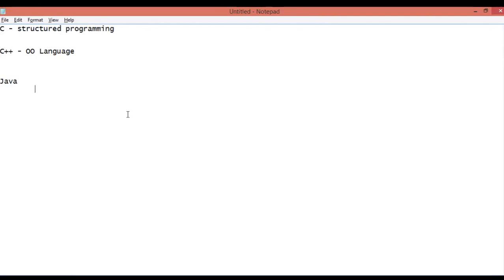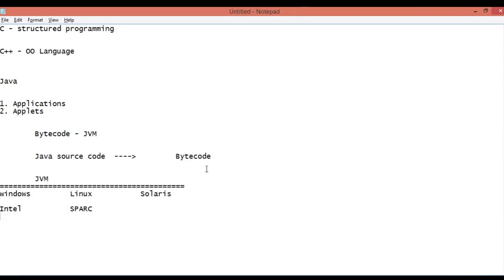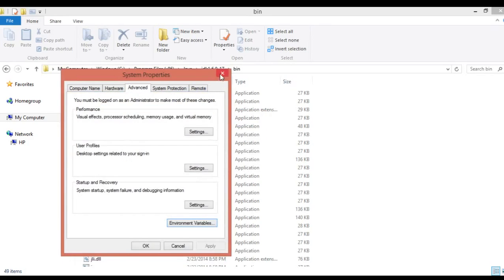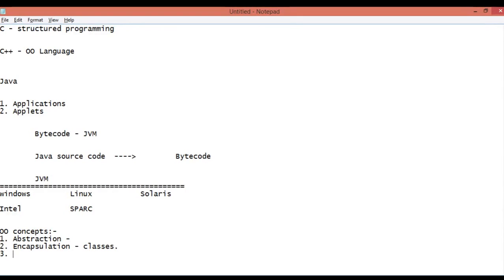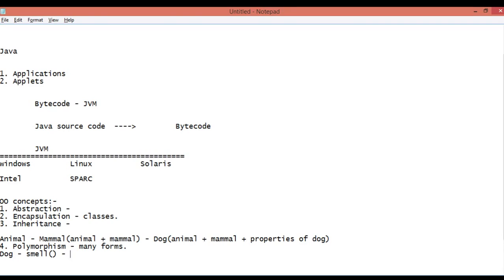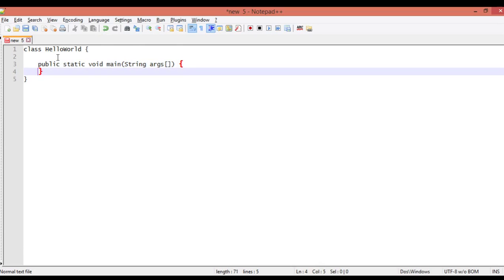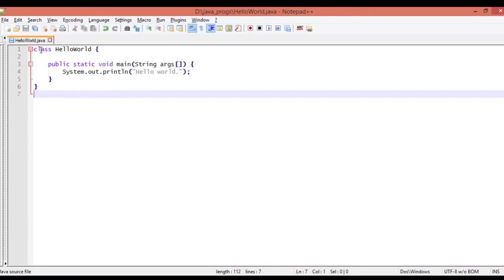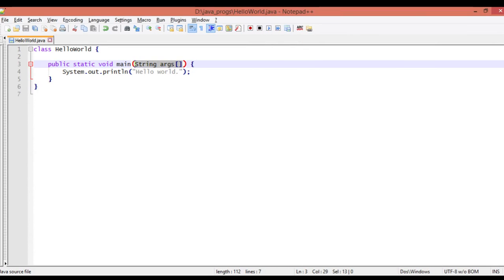1 Java - Introduction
Introduction to java, how to install and setup, OOPS, creating and running 'Hello World' program.